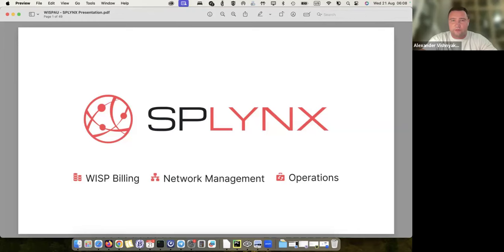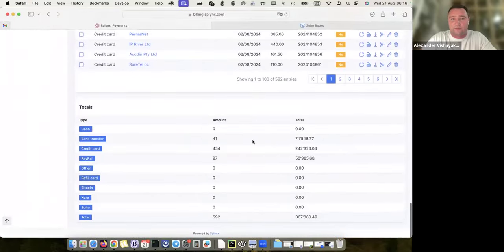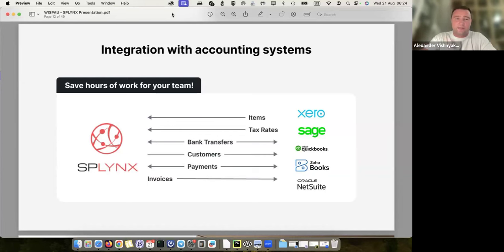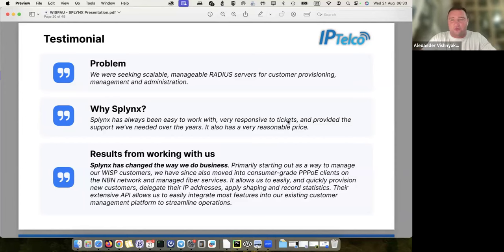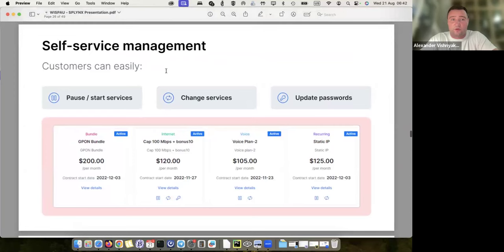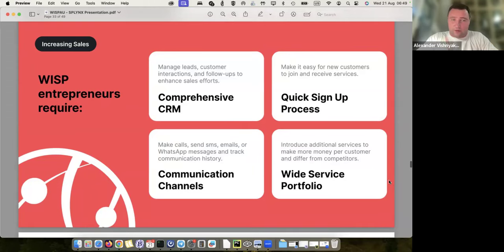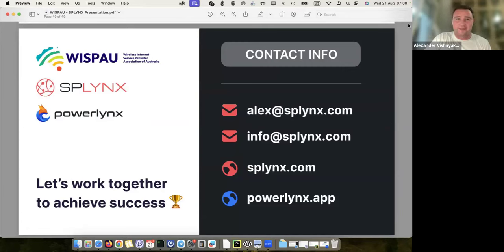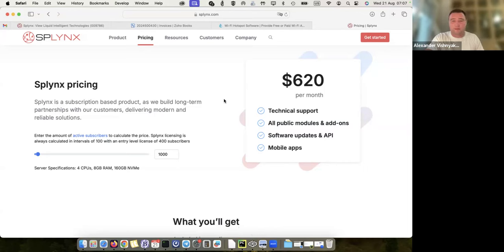Splynx ISP Billing Software Overview | Presentation for WISPAU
00:00 Who we are and what we do
02:35 Quick overview of main functions
03:44 Billing and Payments
18:58 Networking and Troubleshooting
26:37 Providing top-level customer service
33:15 Self-service options (Customer Portal and Mobile App)
34:50 Remote mgmt with ACS (TR-069)
38:50 CRM capabilities for better sales
43:14 Meet Powerlynx, our hotspot mgmt platform
47:16 Improve internal processes (Scheduling, Inventory mgmt, Reports)
52:50 Q&A session